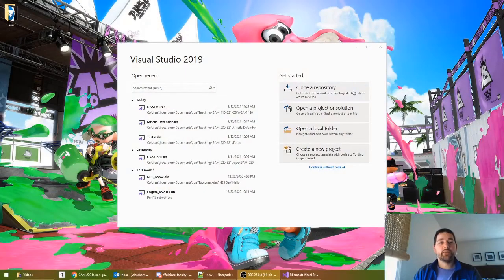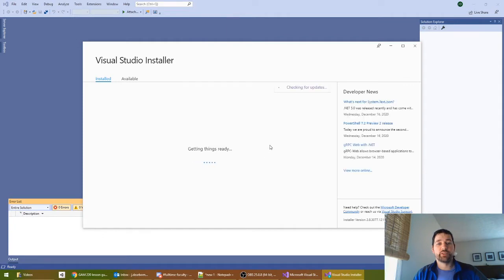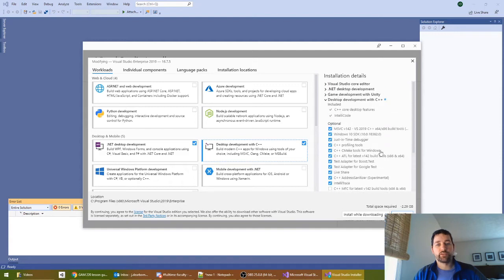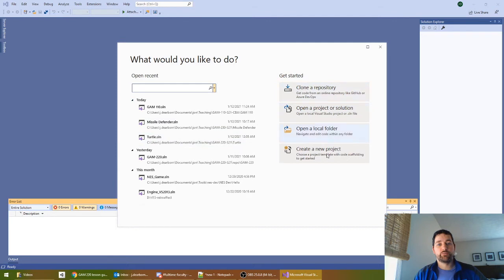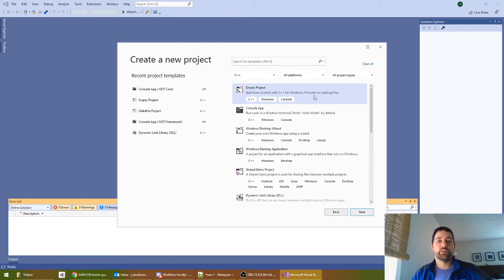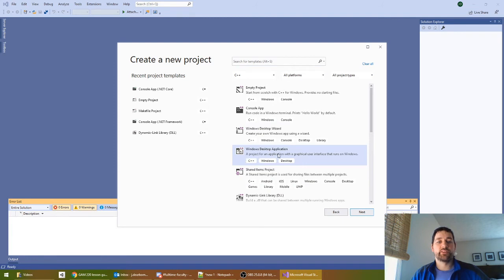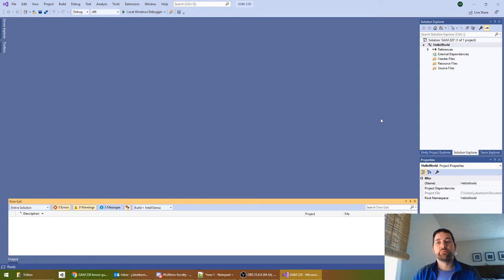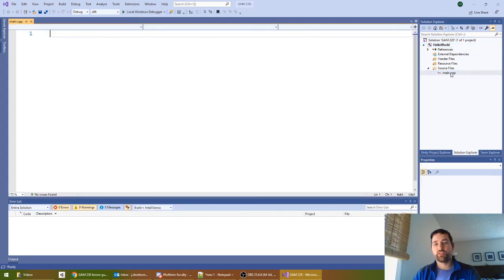Visual Studio C++ startup